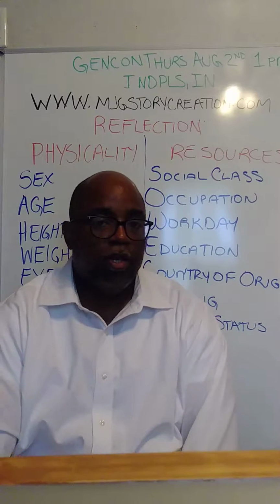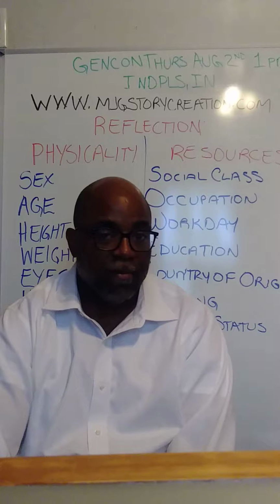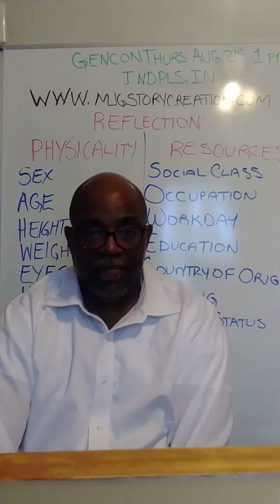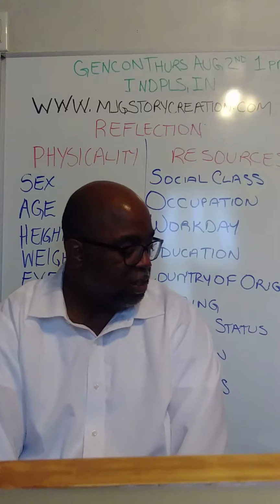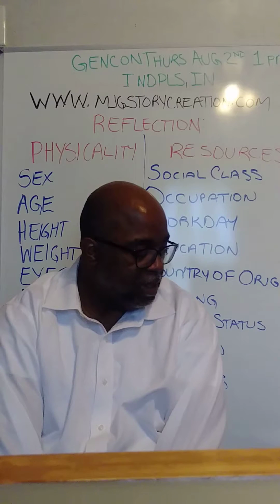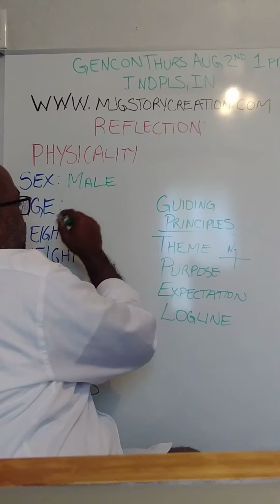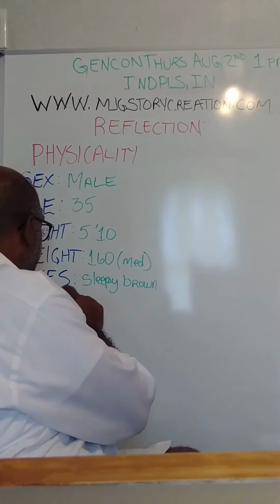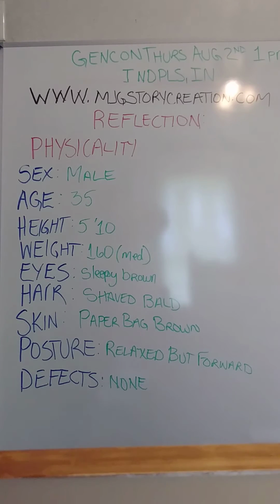This...Is Writing - 2 REFLECTION PART 1, PHYSICALITY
The Character traits for Physicality